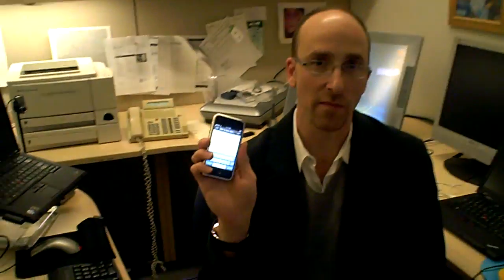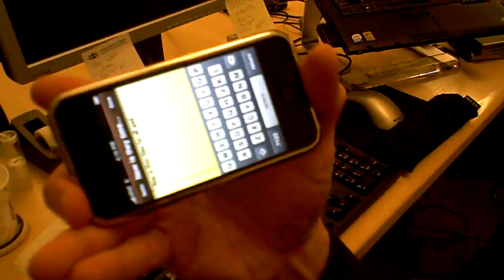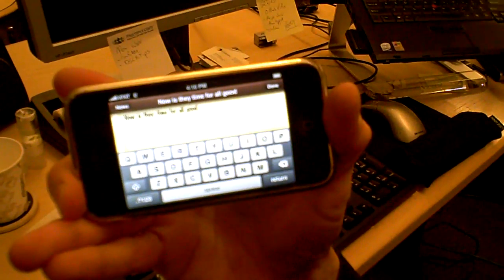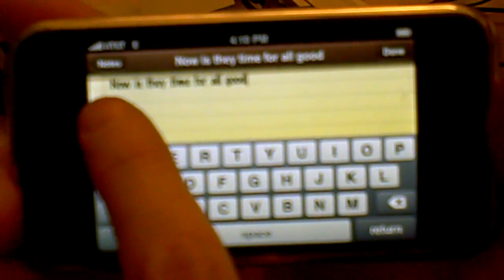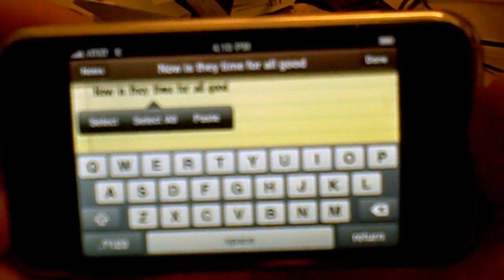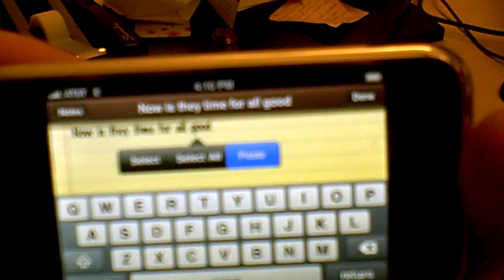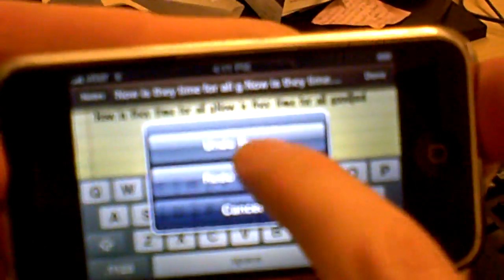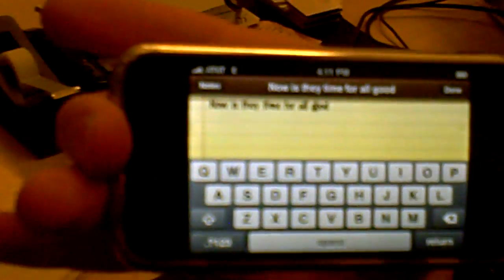Hands-On With iPhone 3.0 Software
We take a close look at the features in the new iPhone beta software, including cut, copy, paste, and undo.